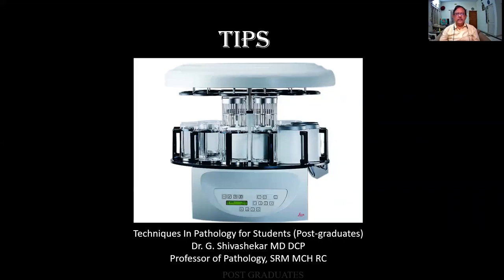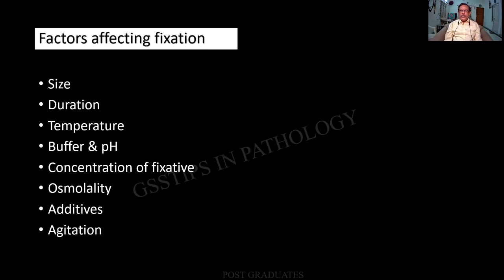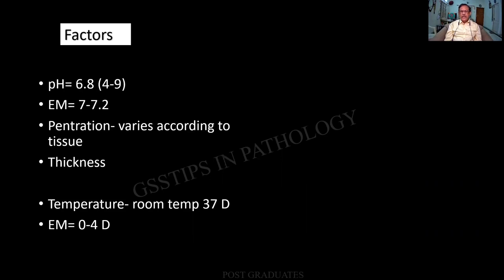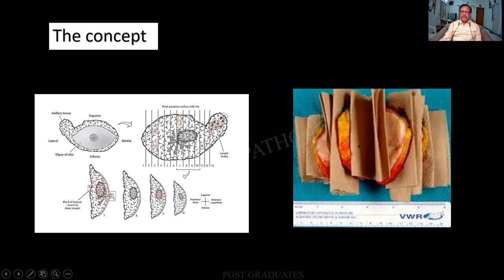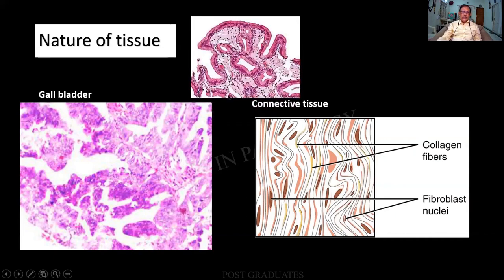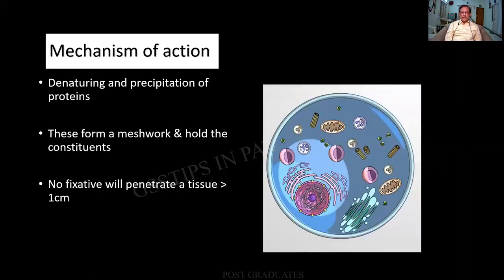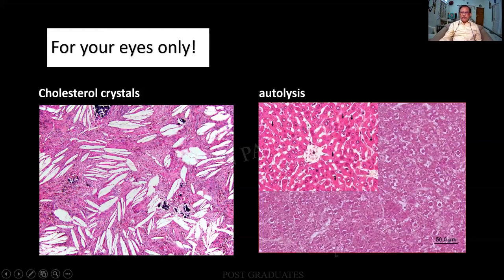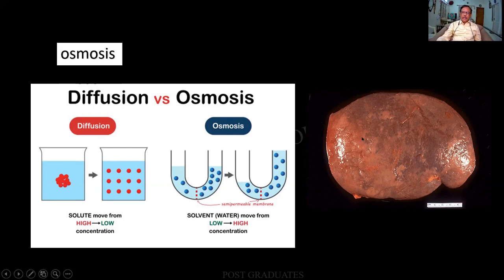MD Pathology Practical - Histopathology Techniques FIXATIVES PART I |RATS [GAME] |DR GSS |EXAM PG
FIXATIVES PART I  |RATS [GAME] |DR GSS |EXAM GOING POSTGRADUATE